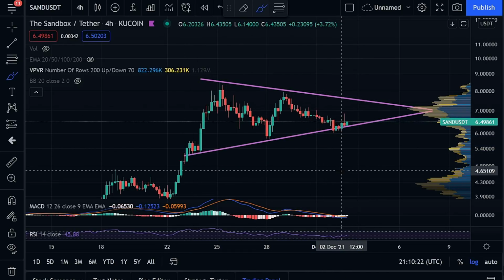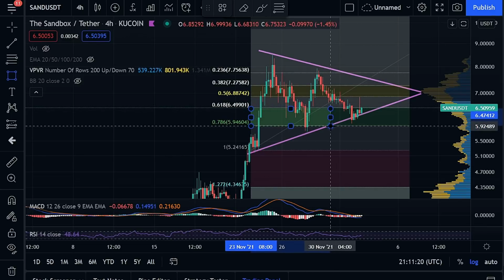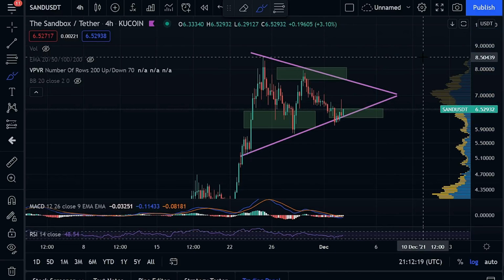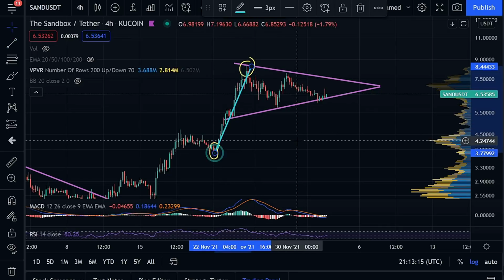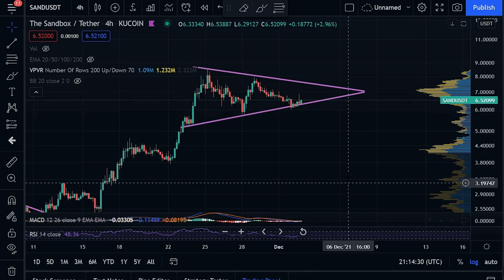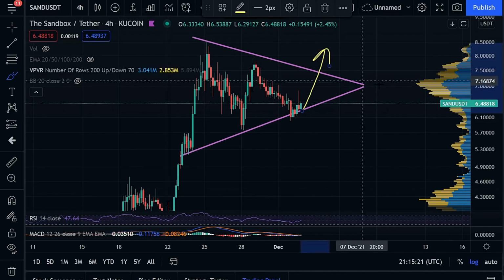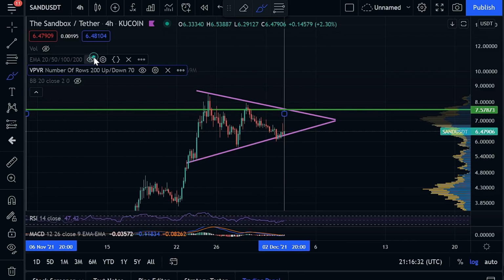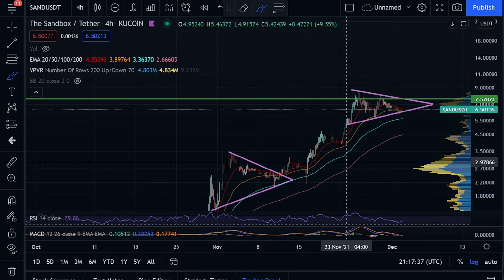THIS COULD BE HUGE FOR THE SANDBOX ($SAND)! KEEP AN EYE ON THIS FOR SANDBOX! SAND PRICE PREDICTION!